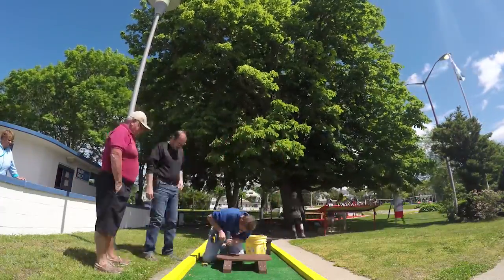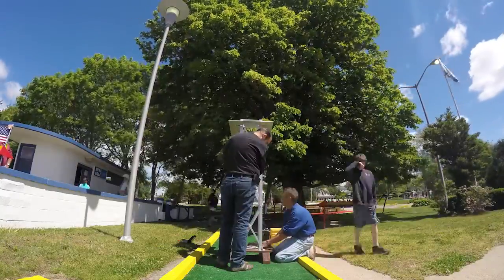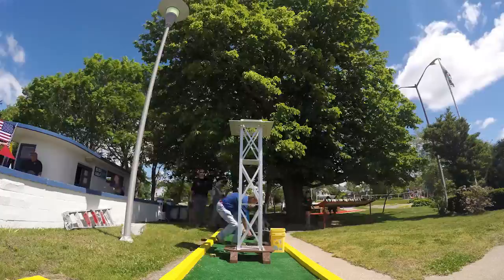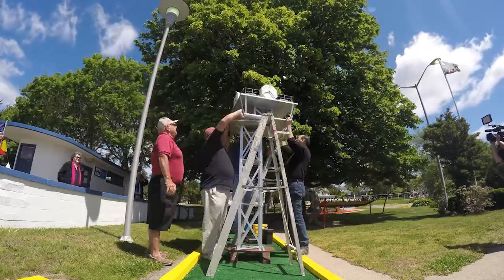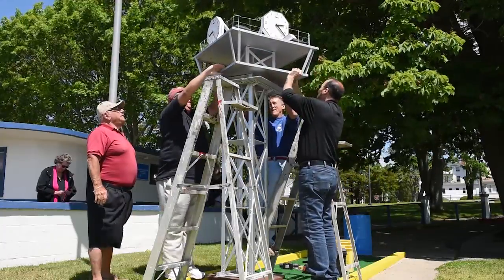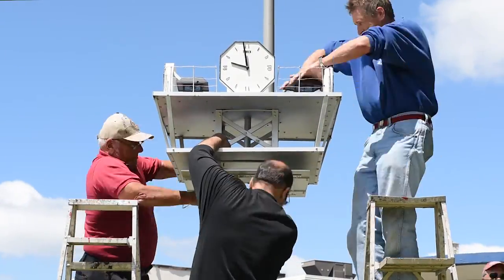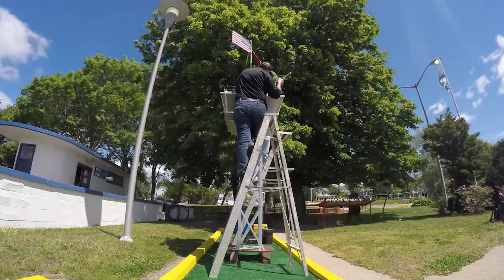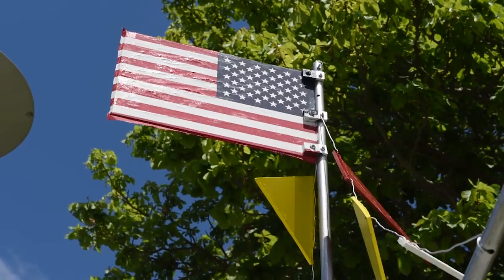Ocean Beach Park clock tower replica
Tom Quintin, president of Save Ocean Beach, built a 14-foot replica of the original 140-foot clock tower that once stood on the boardwalk of Ocean Beach Park. The original clock tower was felled in 1989.